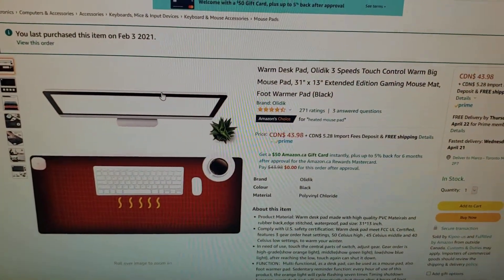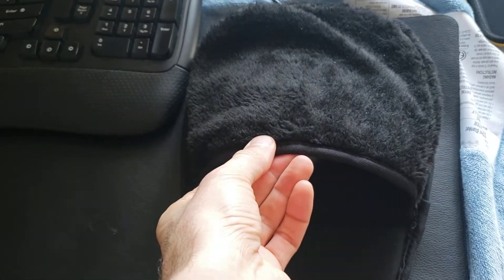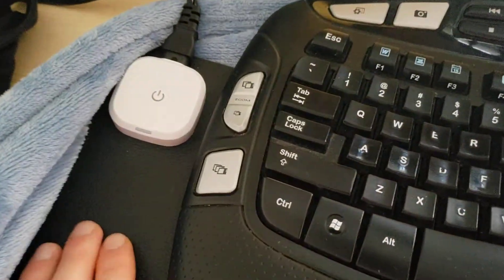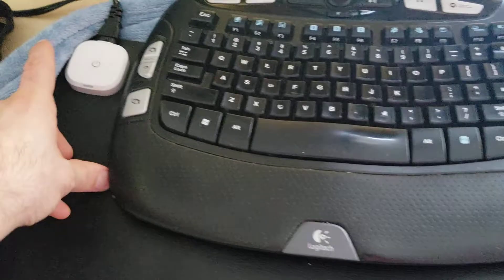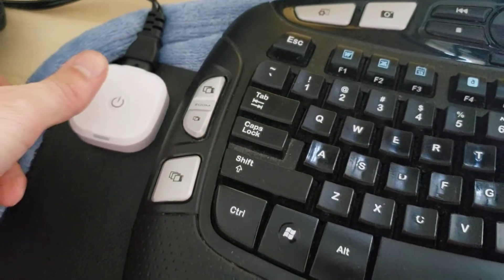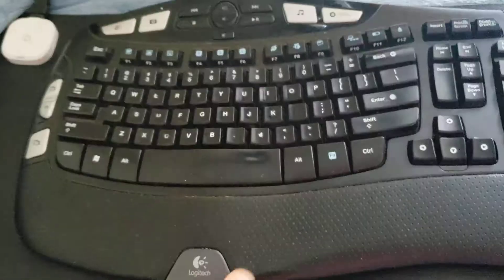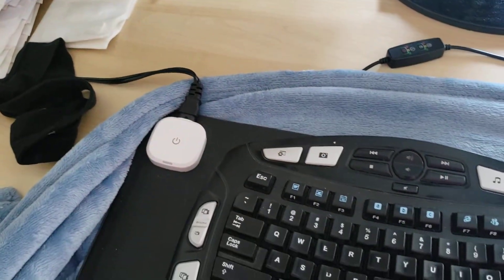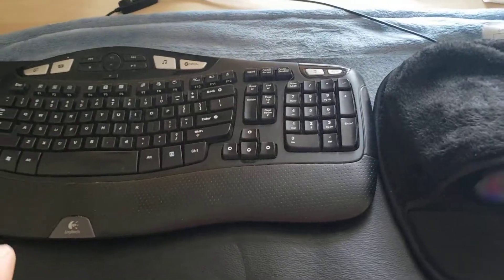HEATED KEYBOARD MAT... IT WORKS! || Obscure Product Reviews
Brand is Olidik